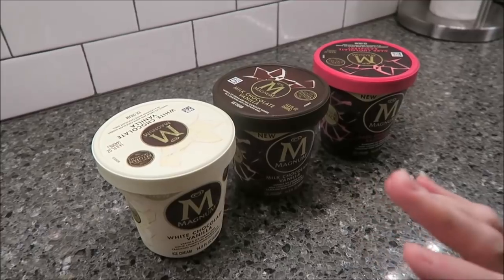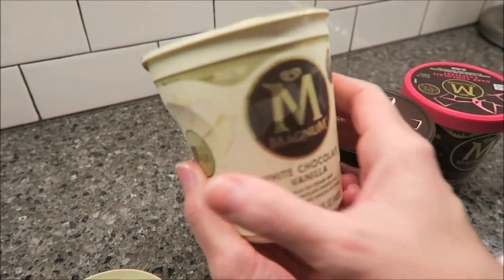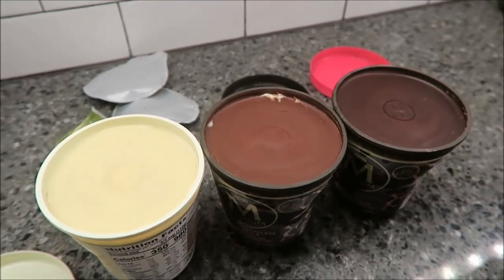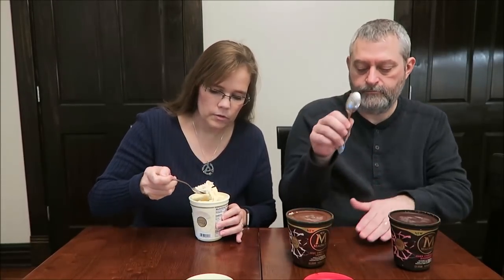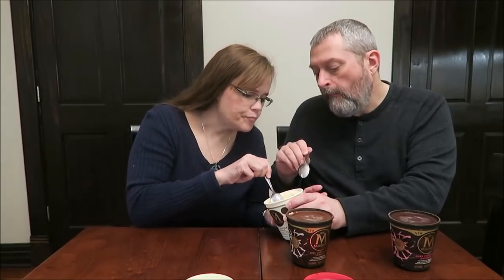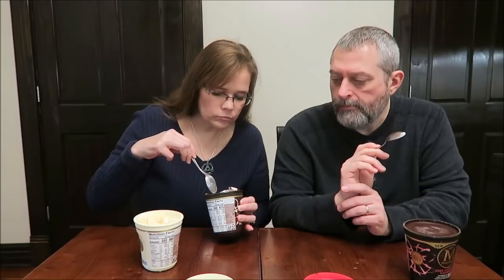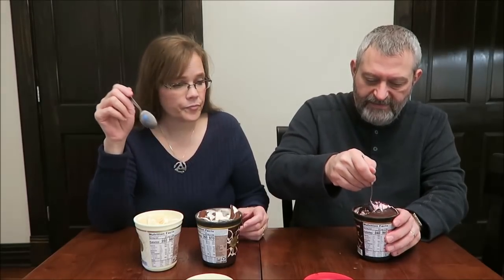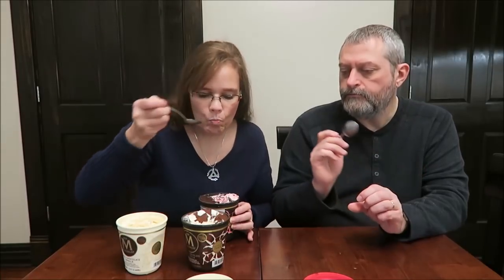Magnum: Dark Chocolate Raspberry, White Chocolate Vanilla & Milk Chocolate Vanilla Ice Cream Review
This is a taste test/review of the new Magnum Dark Chocolate Raspberry, White Chocolate Vanilla and Milk Chocolate Vanilla Ice Cream. They were $4.99 each at Meijer.
* The Dark Chocolate Raspberry is raspberry ice cream and dark chocolate shards in a cracking dark chocolate shell. 2/3 cup (110g) = 340 calories
* The White Chocolate Vanilla is vanilla ice cream and white chocolate shards in a cracking white chocolate shell. 2/3 cup (110g) = 350 calories
* The Milk Chocolate Vanilla is vanilla ice cream and milk chocolate shards in a cracking milk chocolate shell. 2/3 cup (110g) = 350 calories